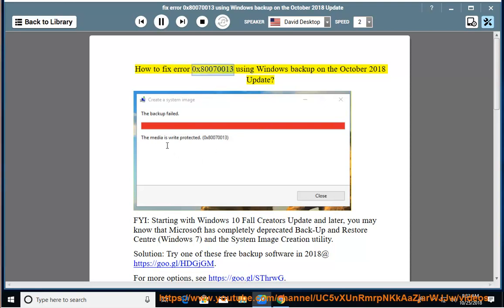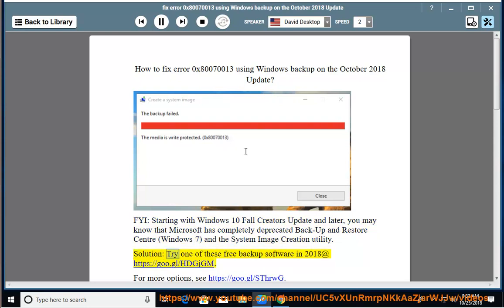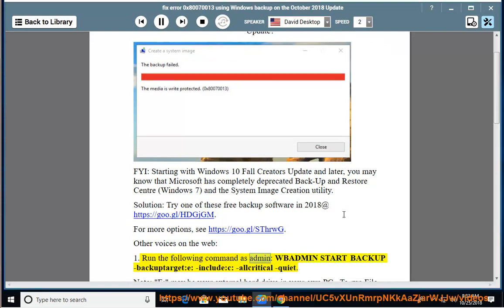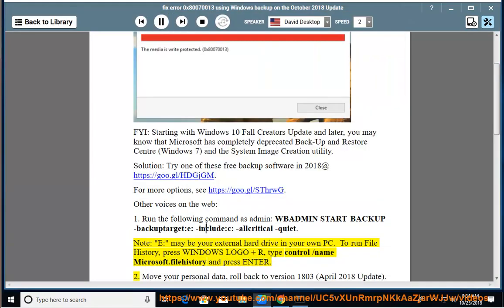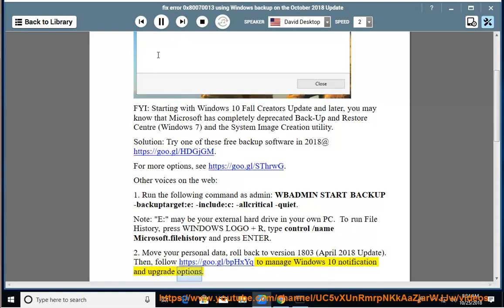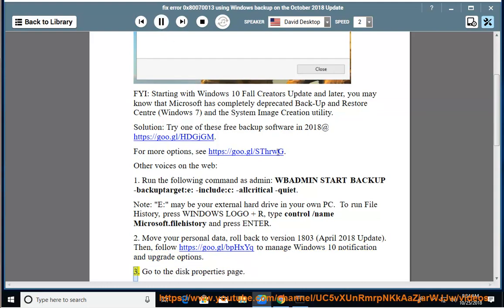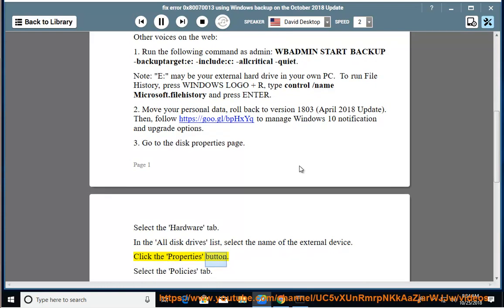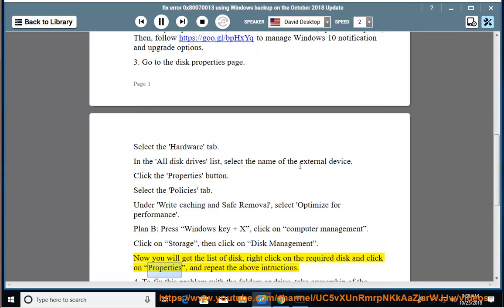Fix error code 0x80070013 when backing up Windows 10 October 2018 Update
This vid helps Fix error code 0x80070013 while tried to back your files up in Windows 10 October 2018 Update. Learn more?

Use Chrome Picture in Picture in macOS
Remove/Fix Double NAT detected in Xbox One
Stop iOS Developers From Knowing If You Uninstall An App